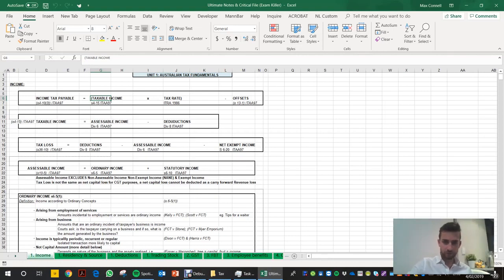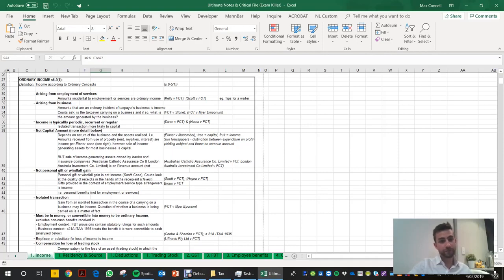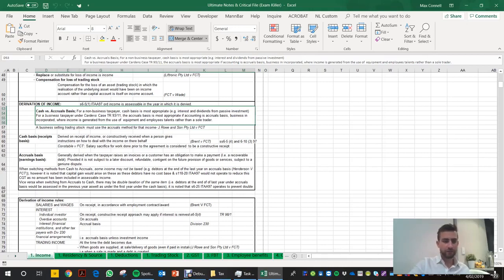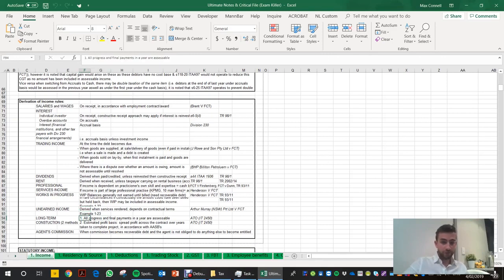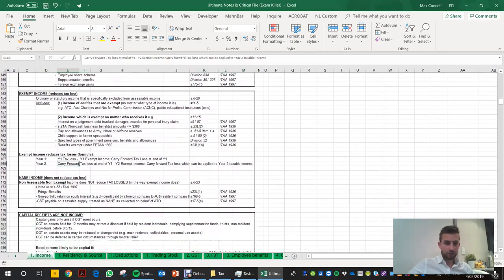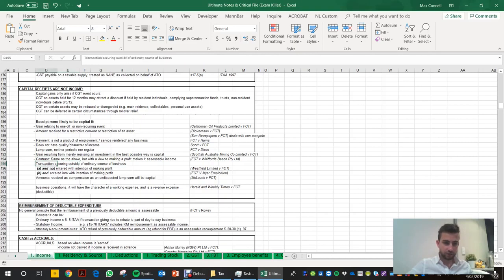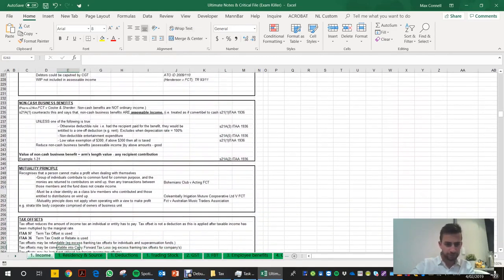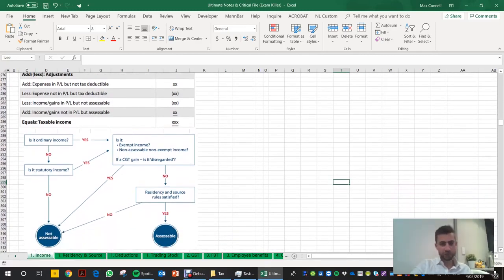Tax 2a Principles Of Assessable income